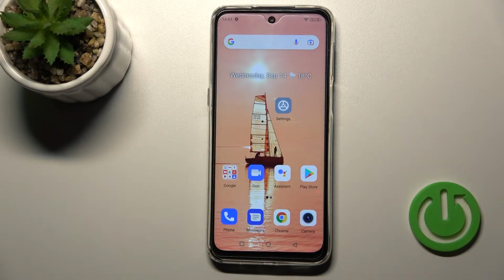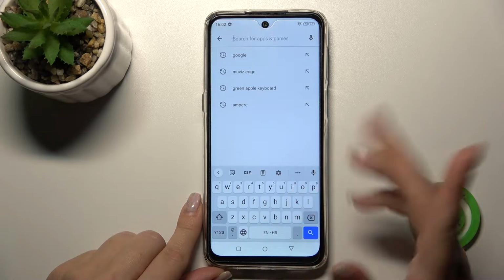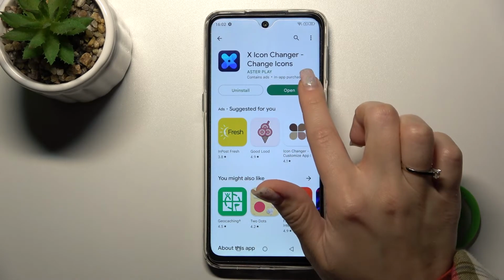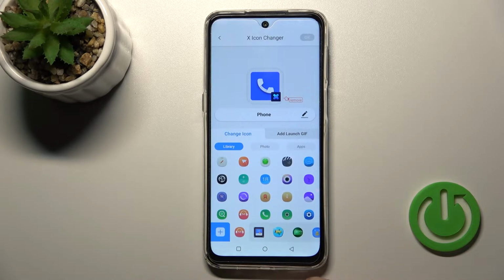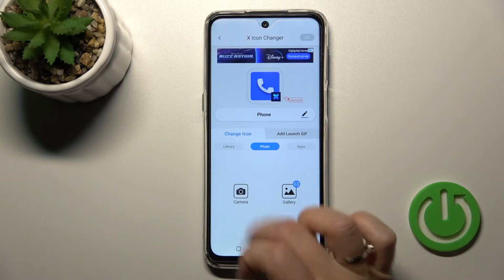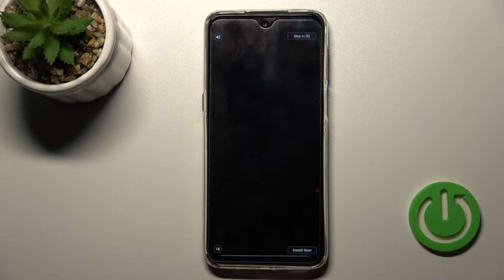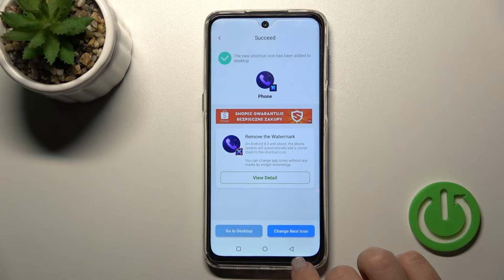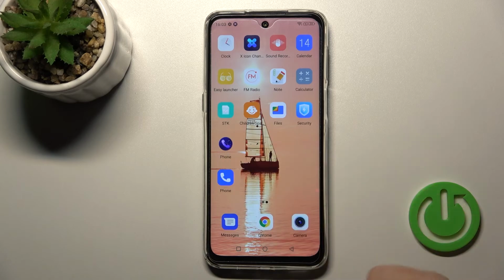UleFone Note 13P - Change Icons Shape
Check more info about UleFone Note 13P:
If you wish to adjust icon style for UleFone Note 13P, follow our quick guide and discover how to manage icons look with X Icon Changer app on UleFone Note 13P. We put a lot of effort in making this tutorials for you! Thank you so much and Cheers !

How to change icons shape on UleFone Note 13P ?
Where can i switch icon look for UleFone Note 13P ?
How to adjust icons style on UleFone Note 13P ?
Can i change icons shape in UleFone Note 13P ?